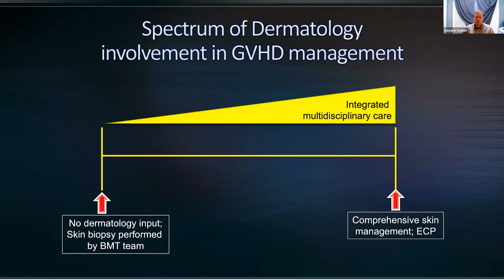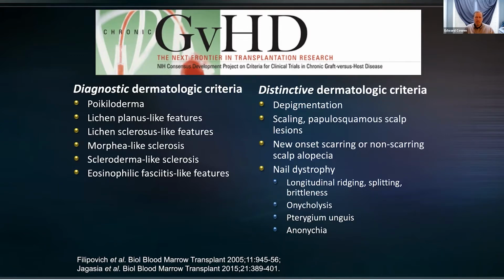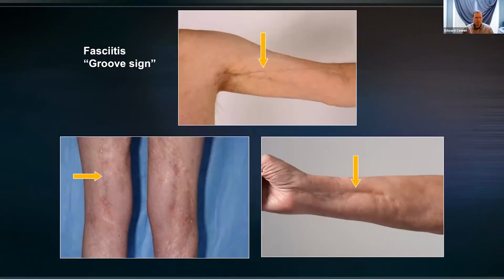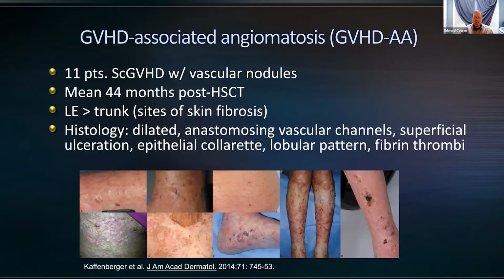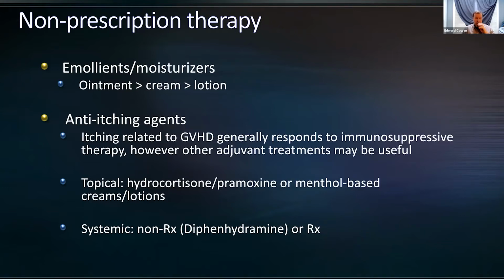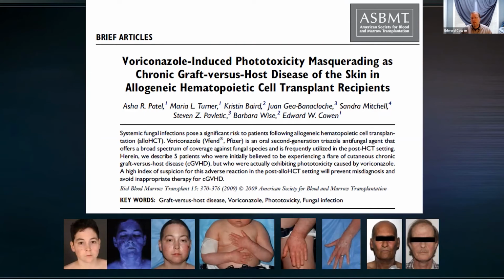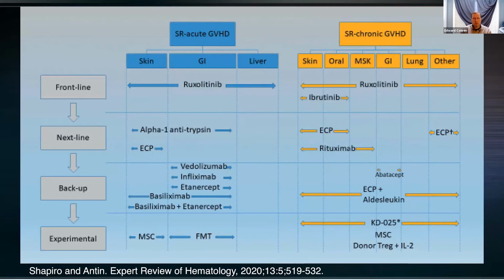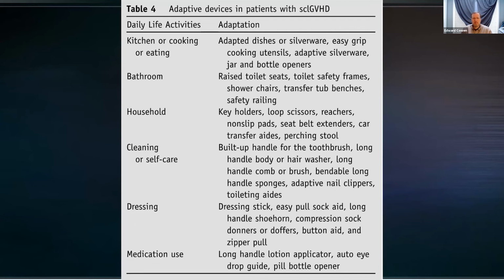Cutaneous Graft versus Host Disease - Diagnosis and Treatment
In this webinar, Dr. Edward Cowen will discuss cutaneous (skin) graft v host disease (GvHD) - a common post-transplant complication.  GvHD can affect different layers of the skin as well as the mouth, genitals, hair and sweat glands. Dr. Cowen will discuss diagnosis, the symptoms of skin GvHD and current treatment options.